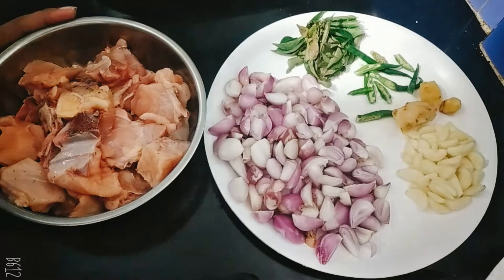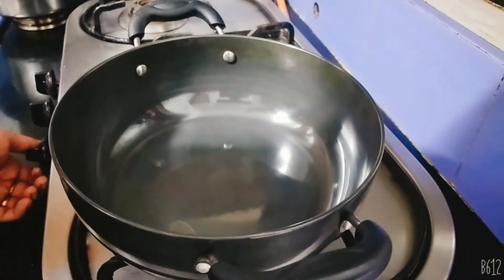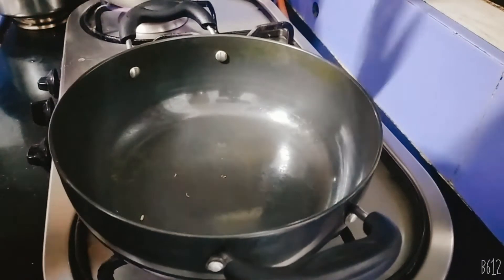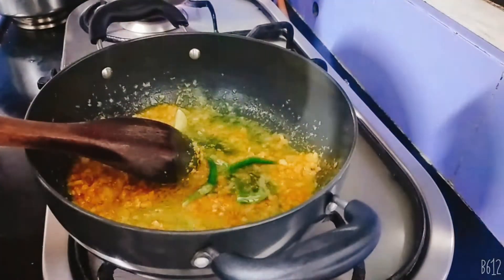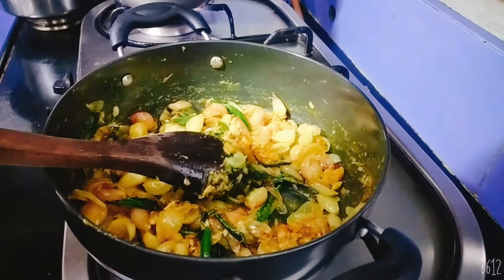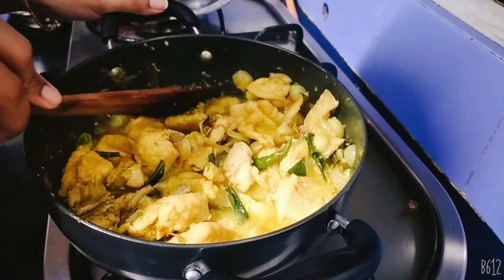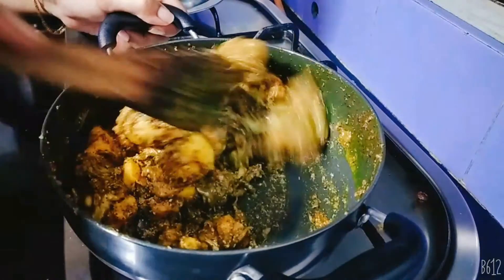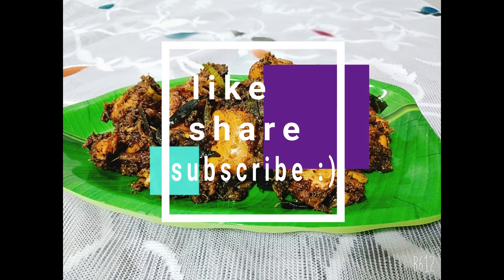പെപ്പർ ചിക്കൻ || pepper chicken || Ep - 31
The ingredient needed for this recipe are:
1. chicken - 3/4 kg
2. shallots - 250 gm
3. cumin seeds - 1 tsp
4. fennel seeds - 1& 1/2 tsp
5. pepper - 2 tbsp
6. curry leaves
7. ginger - 3 small
8. garlic - 10 to 12
9. green chilli - 3 to 4
10. garam masala - 1 tsp
11. turmeric powder - 1/2 tsp
12. salt
13. coconut oil